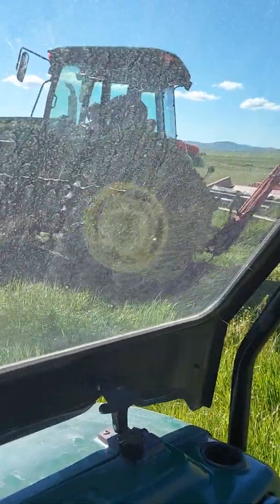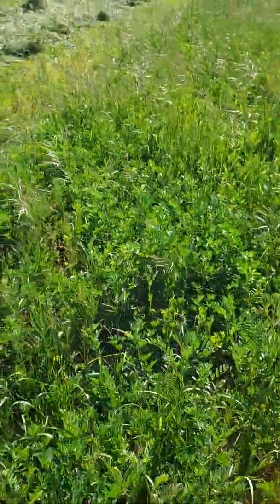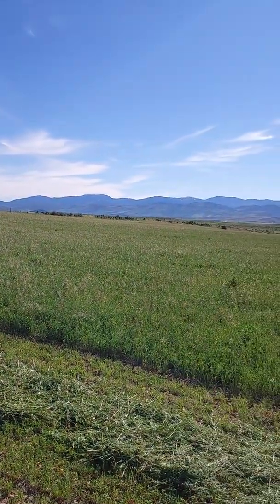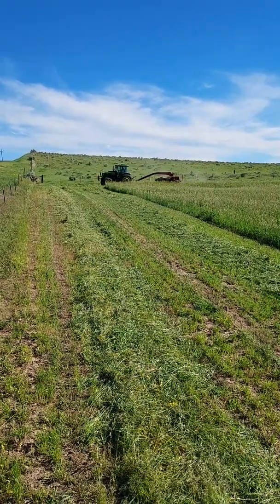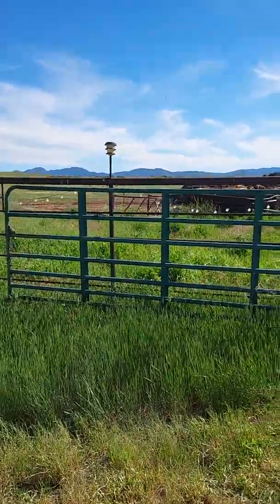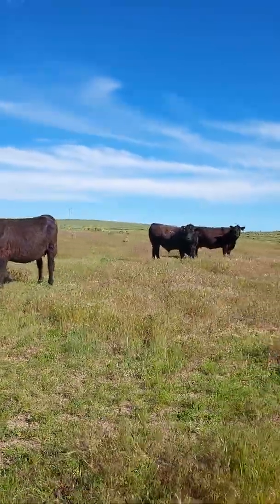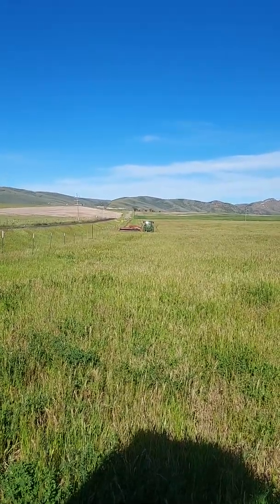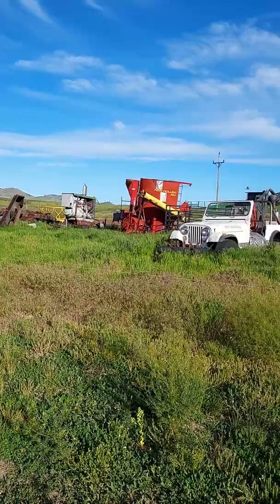Cheeseman Cutting Hay and a Few Other Updates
Today, Cheeseman knocked down some hay in the Grainery Field, and the Hay Field. The short people and I watched and helped with gates and rocks and what not. Also see the success with the window replacement in the Cheese Room.